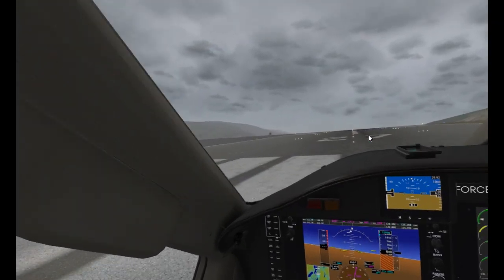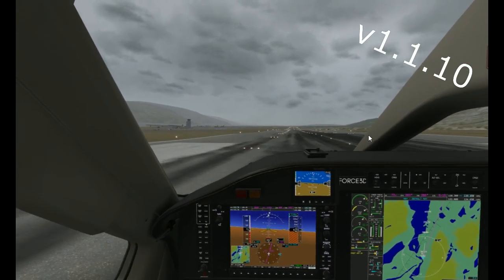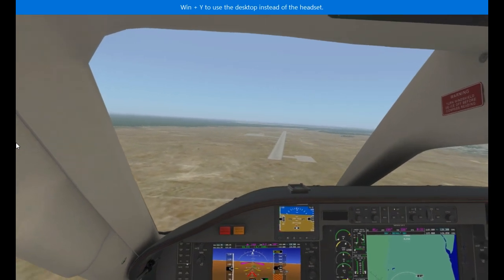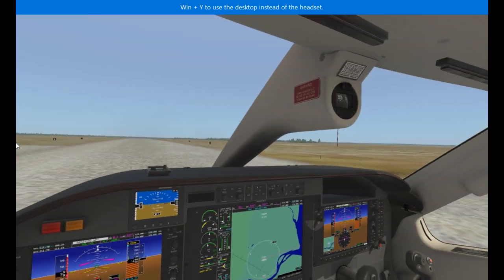TBM FERRY FLIGHT TO THE US - HP REVERB [PART 4]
We are back in the air once again for the next leg of our epic trip to Washington aboard the Hot Start TBM 900. Make yourself a brew and come join me! Warning though, I can't speak properly today due to a nasty trip to the dentist!